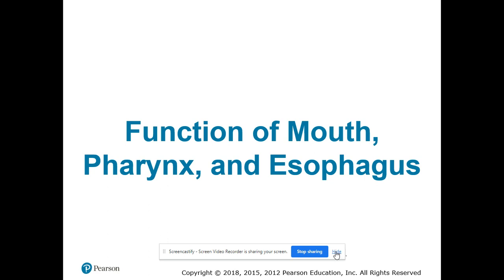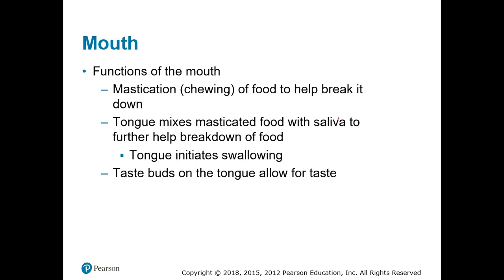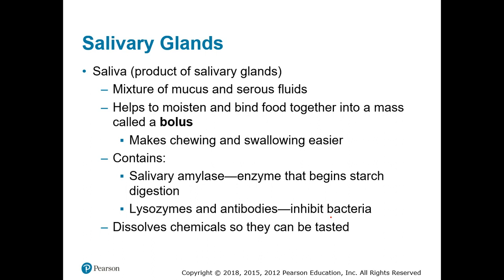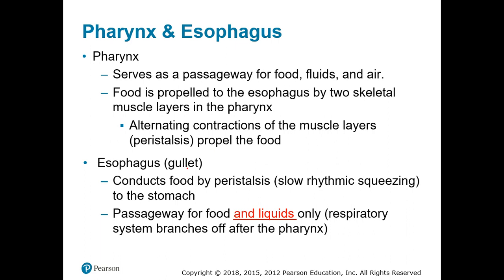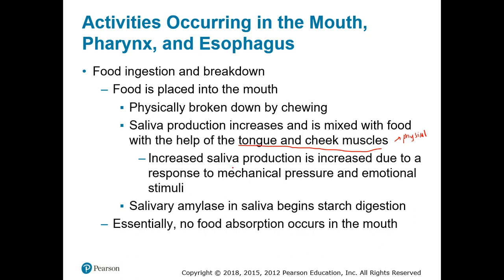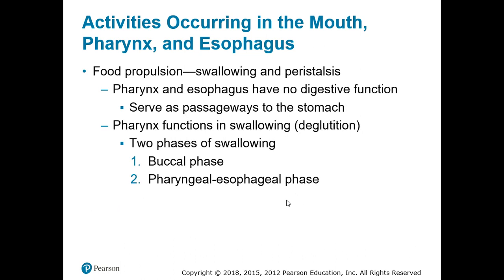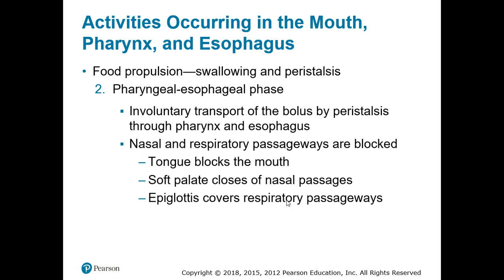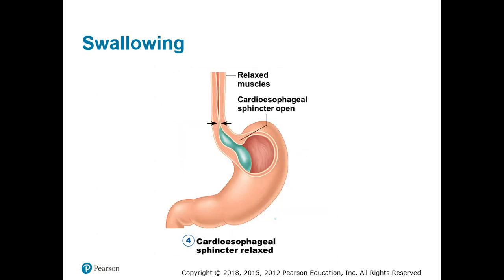Function of Mouth, Pharynx, and Esophagus Lesson